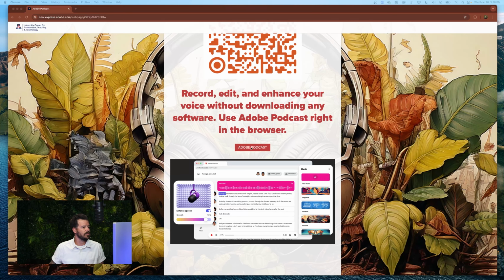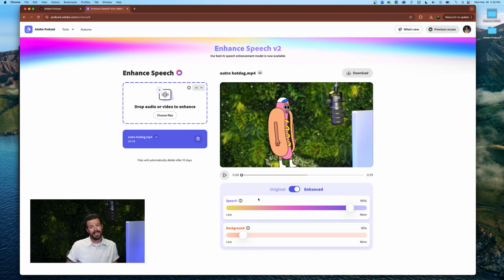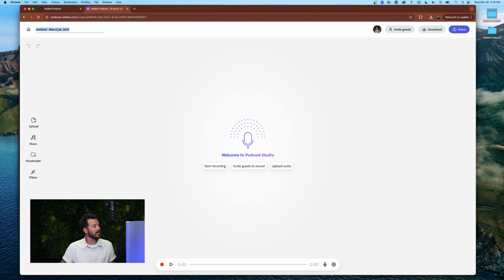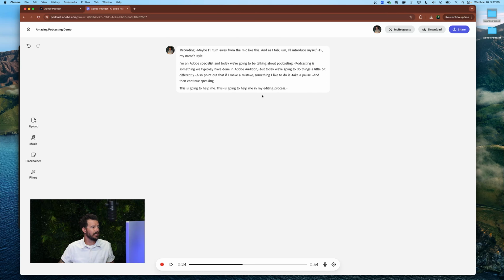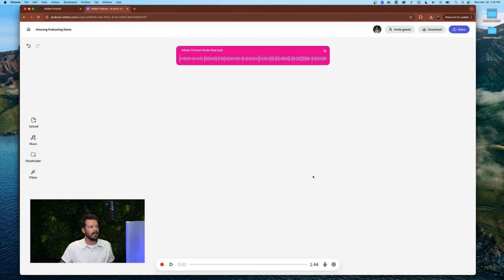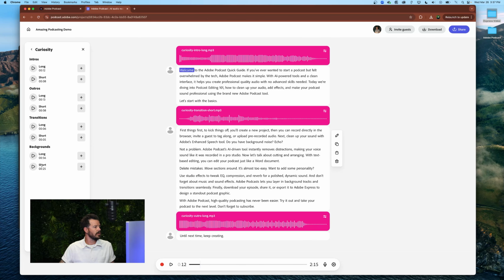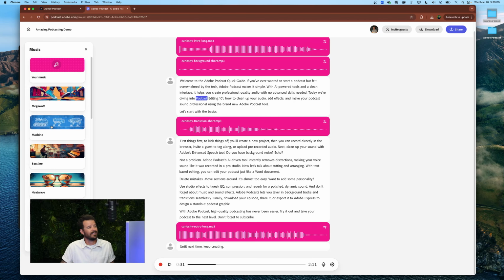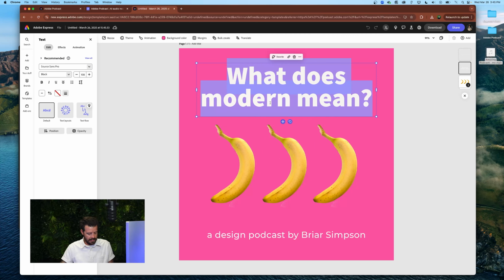Adobe Podcast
A close look at Adobe's Podcasting tool "Adobe Podcast"